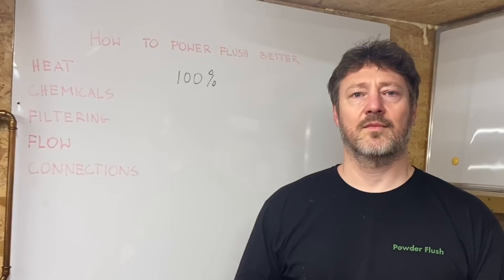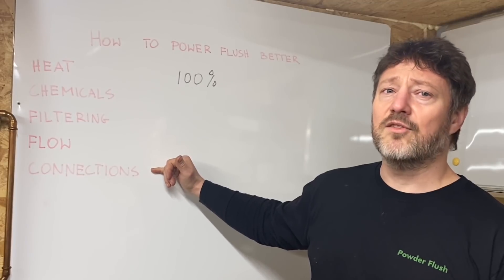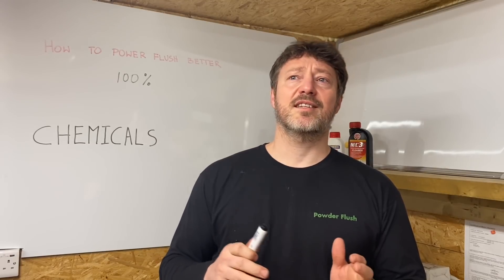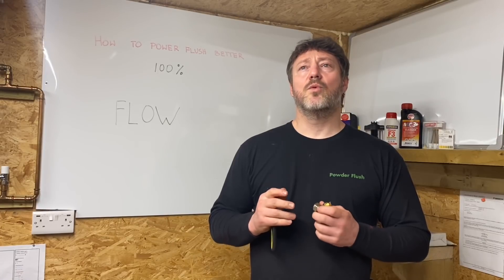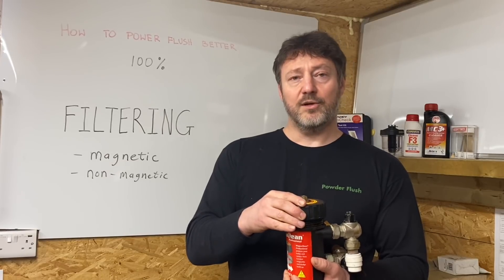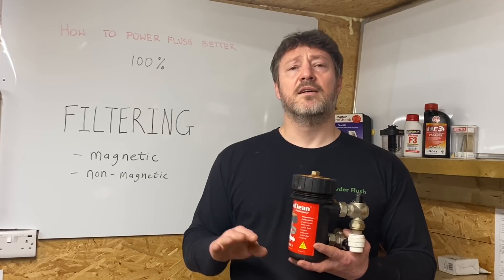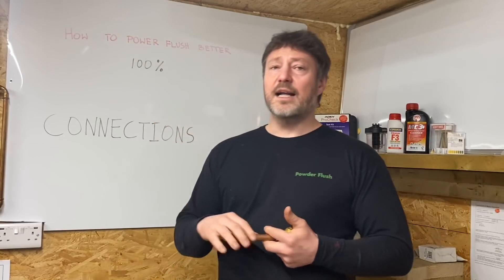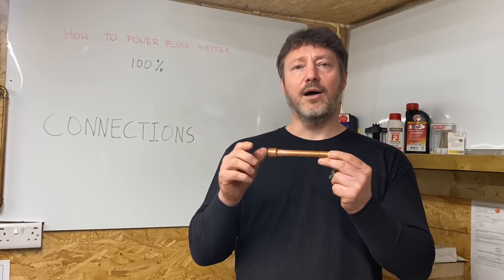How To Power Flush Better - Top Tips On Powerflushing Central Heating Systems.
Power Flushing Central Heating Systems. Top tips on how Powerflushing can be made more effective.
How to power flush a system better. Steven from the Power Flush Association and he's thousands and thousands of power flush jobs. And Steven is going to give us some tips on power flushing and some of the things that he does. So hopefully this video should be really, really helpful for you if you're a trainee and you're going to be getting into doing power flushing, then as I say, hopefully this will be really good. Some really good tips in this video. If you could please put a thumbs up on the video, it really helps with the videos. We put a lot of time and effort into doing these videos for you. And also if you could put a comment below, even if you just put power flush, or if you've asked some questions below and we'll try and answer them for you as well. So let's go over to Steven.

Thank you, Alan. My name is Steven and I started the Power Flush Association. The reason I started the association is because there's not a lot of information written online about the real experience and the practicalities of cleaning central heating systems, written by experienced engineers. I myself have cleaned several thousand systems and I find that there is five variables that really matter.

So no system can be cleaned 100%. It's a theoretical ideal. The closest you're going to get to that is in the high nineties. And how you do that depends, in my opinion, on these five factors. So heating the system is important, in combination with using chemicals. The filtering out of the rust and the non-magnetic debris is also important. Flow is extremely important. And how you connect into the system makes a big difference to how close you will get to this hundred percent.

The first variable I'm going to discuss is heat. It's important to heat the system when you're power flushing it or cleaning it by any means, if at all possible. The more you heat it, the softer the rust becomes and the more it structurally breaks down. So if you had a block, the more you can heat that block, the more likely it is for that block to break down and for the rust to be kicked out, back to your machine. Now, when you're power flushing a system, it's kind of hard to have the boilers on. On sealed systems, especially. Open vented you can normally get away with it, running your machine at the same time. On sealed systems because you've dropped the pressure, they don't always want to work.

One of the tips I would say is to connect in a way where you can seal off your machine. So that you can pressurise the system, run it hot, and then open your connections back into your machine. So that you can then flush it when it's hot. And you can do that every time you want to heat it. And there's also power flush machines with heater packs built on. And there's also heater packs that you can buy and connect into your hoses. So there are many ways that you can heat the system up. There's no specific temperature. Any heat is good, but the more heat, the better. So your success rate would be higher if you used more heat for longer.

Another variable to consider is chemicals. So chemicals are important because it helps break down the rust in the system. It's important to understand that it doesn't make the rust disappear. It just breaks it down in the system. The longer you give the chemical to work, the better it'll break it down. And the higher temperature you can make it work at, will break it down better as well. A top tip is to put it in a week before, if the manufacturer allows it. Because some chemicals shouldn't be in systems that long. But it gives the chemical time to work, to be heated up, to work around the system, to soften the rust so that when you come along and do the power flush, it's already been broken down and your power flush can be done much quicker.

So there are different manufacturers for chemicals. Each one has different systems you can use it on, and different recommendations to how long it can be in the system or what it should be used for. I would recommend that you try them all and see what works best for you. Always try and put a little bit more in than the manufacturer says is the minimum. The more chemicals you have, the better results you're going to get, combined with heat and time.

Another variable to keep in mind is the flow rate. So when you have a power flush machine, irrespective of its brand, it will have a set maximum flow rate. So when you connect it onto the system, when you use it in a system, you need to try and maximise that flow rate and not hold the machine back. The best ways to do that is to focus it down to the areas you want to clean. So if you have 10 radiators, close nine of them, close the radiator and focus all your flow through just one radiator.